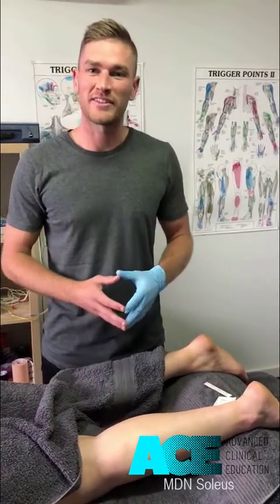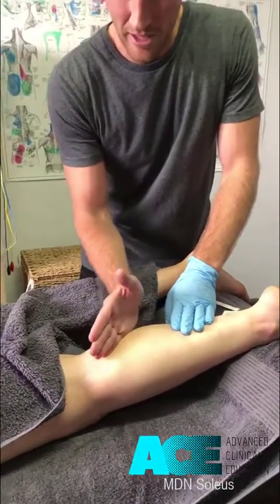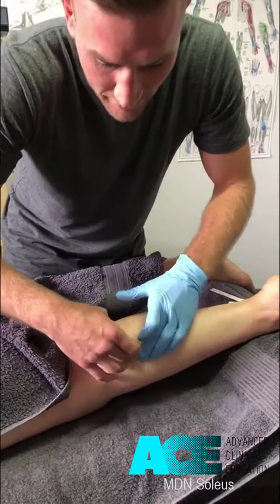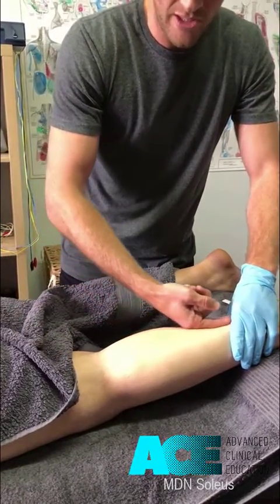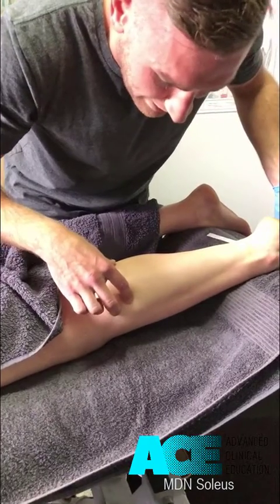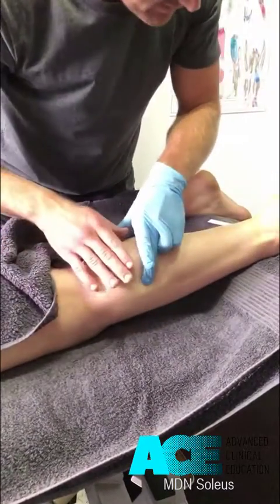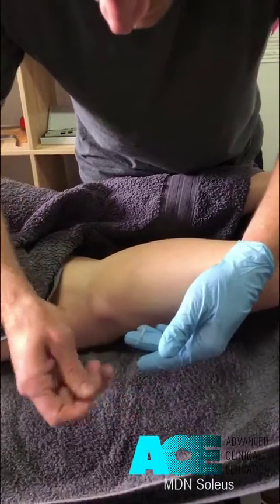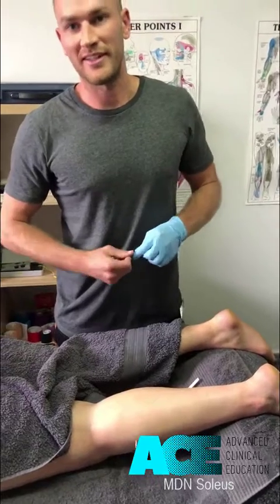Myofascial Dry Needling of the Soleus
- courses
- research library
- webinars
- podcasts

*We are happy to discuss...